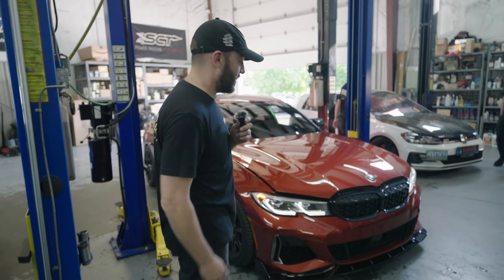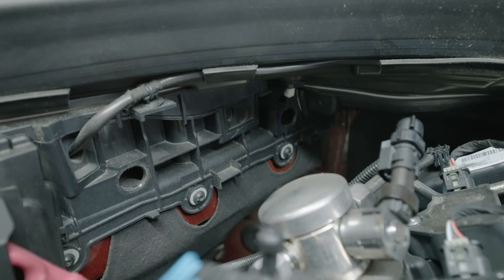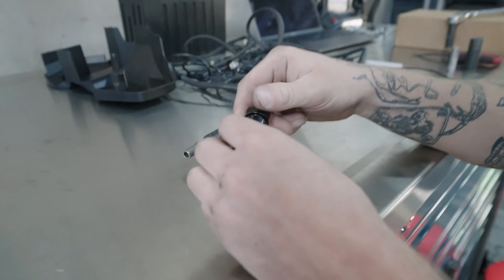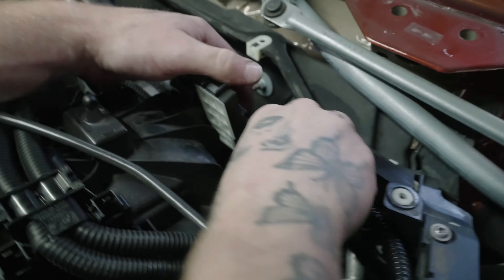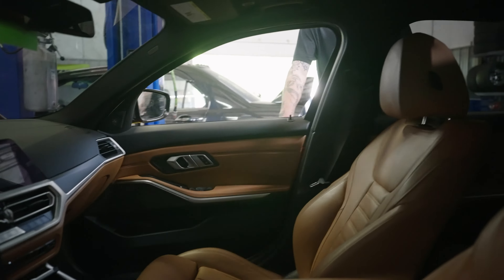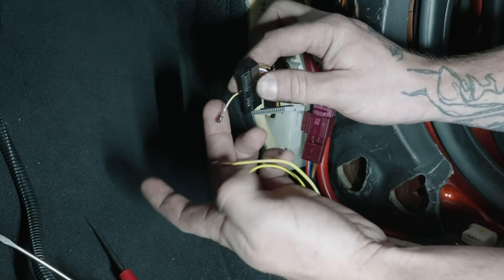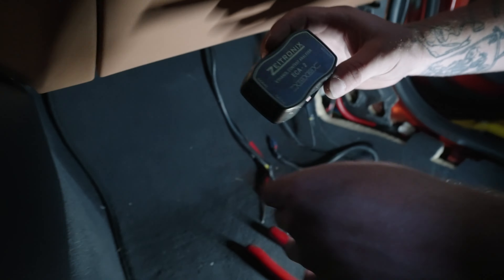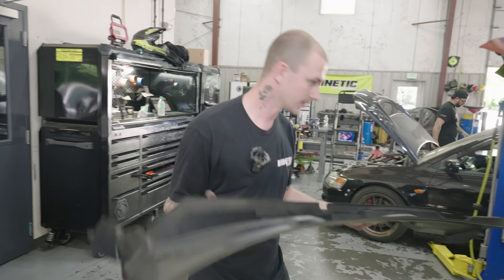M340i (G20) Visconti Tuning Flex Fuel Kit Install!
Step by step install of the Visconti Tuning Flex Fuel Kit on the BMW M340i (G20)